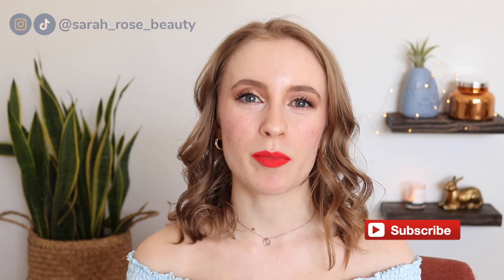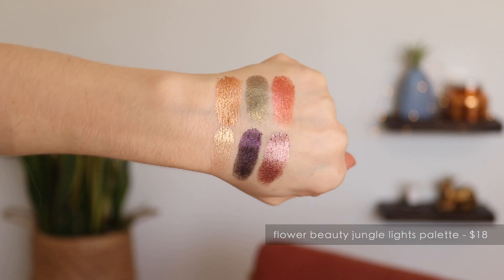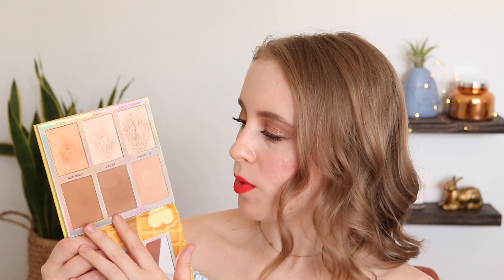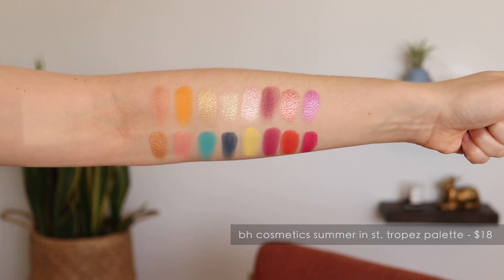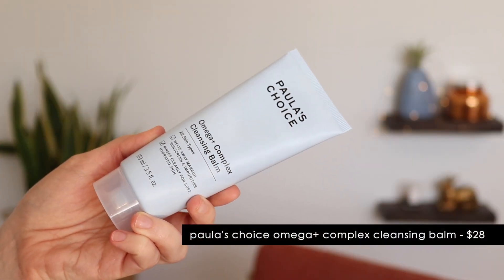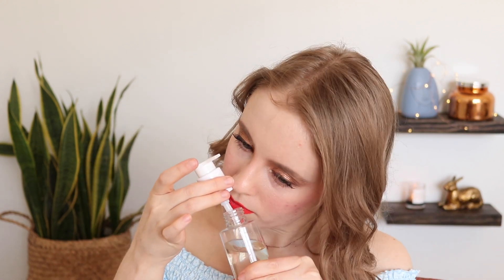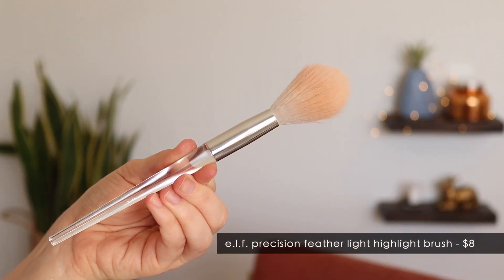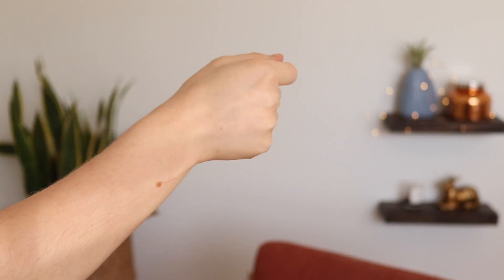SPRING 2021 FAVORITES & FAILS // New Paula's Choice Cleansing Balm, BH Cosmetics St. Tropez palette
I hope you enjoyed hearing about my seasonal favorites & fails for spring 2021!

Here are some more videos from myself & other creators you might also enjoy!! ⤵

⊛ bh cosmetics summer in st. tropez palette ($18)

⊛ paula's choice extra care non-greasy sunscreen SPF 50 ($17)

⊛ abh lash brag mascara ($25)

⊛ pacifica pore warrior overnight spot dots ($7)

WHAT I'M WEARING:

⊛ Necklace: Awe Inspired